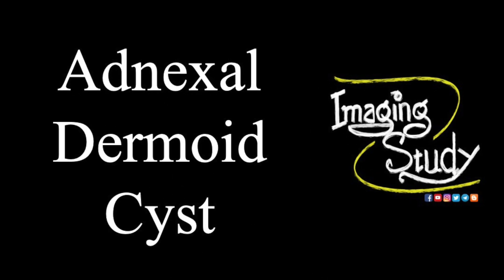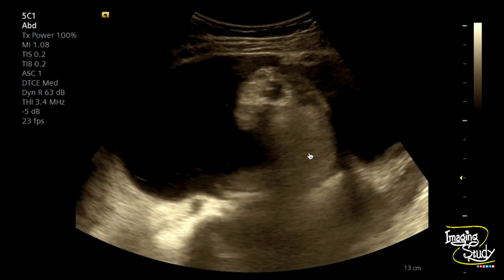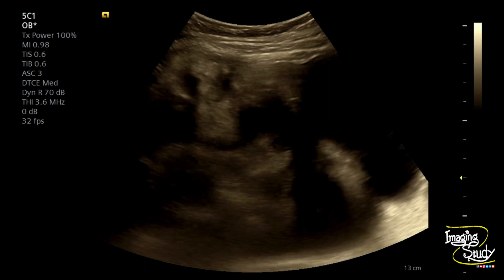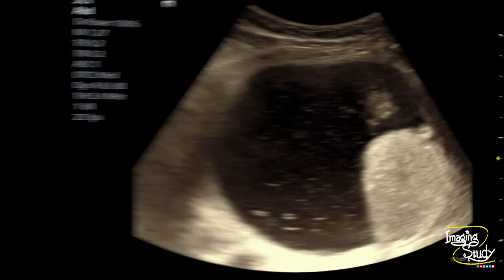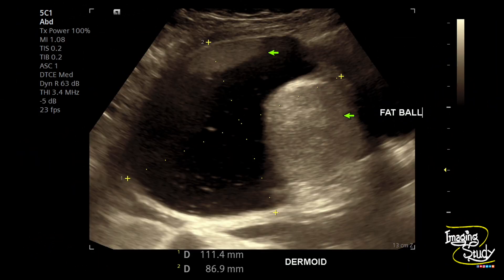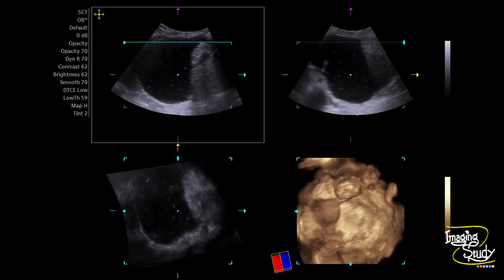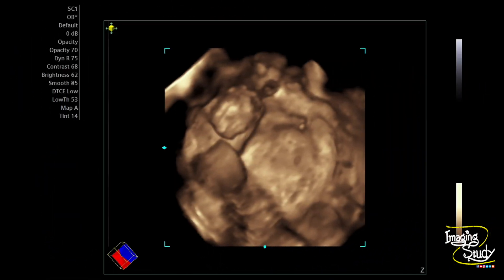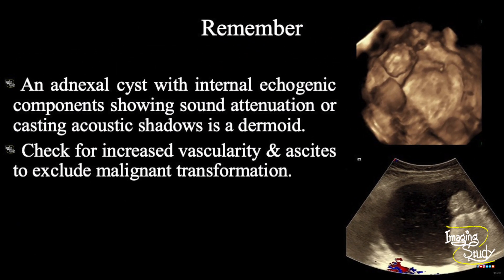Ovarian Dermoid Cyst | Mature Cystic Teratoma | ORADS 3 || Ultrasound || Case 295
Clinical Features:
A 16-year-old female patient came with a palpable lower abdominal lump

Ultrasound Features:
- A well-defined, thin-walled, unilocular cystic lesion of about 11cm X 8.7cm size, casting posterior acoustic enhancement with a smooth inner margin, no papillary projection or septation is noted arising from the left adnexa & extending below the umbilical region more towards the right.
- Multiple, round & oval, diffusely echogenic, sound attenuating masses are seen floating within the cyst cavity forming the ‘floating ball sign’, ‘meatballs sign’, ‘truffle sign’, ‘boba sign’ or ‘Pokemon ball sign’.
- Numerous thin ‘echogenic lines & dots’ are seen within the fluid content forming the ‘dot-dash pattern’ indicating the dermoid mesh.
- Echogenic components casting acoustic shadows are also noted within.
- The left ovary could not be separately visualized. Rather, the ovarian stroma containing some small follicles is seen within the cystic lesion.
- Color Doppler shows no flow within the echogenic intracystic masses.
- No ascites or lymphadenopathy.

Remember:
- An adnexal cyst with internal echogenic components showing sound attenuation or casting acoustic shadows is dermoid.
- Check for increased vascularity & ascites to exclude malignant transformation.